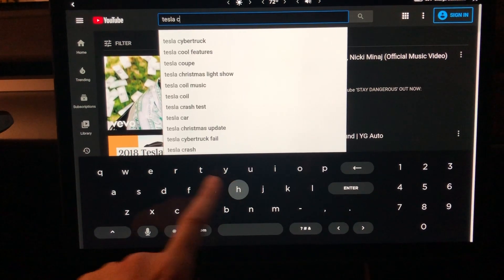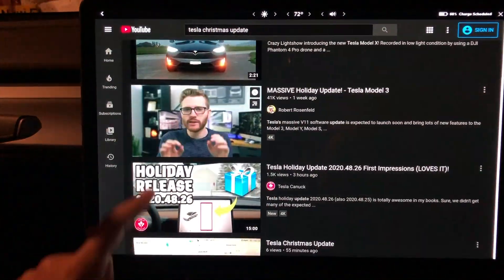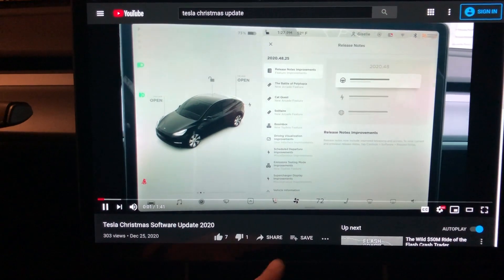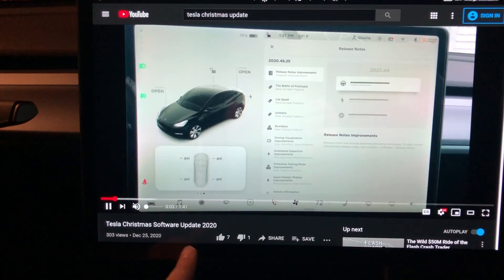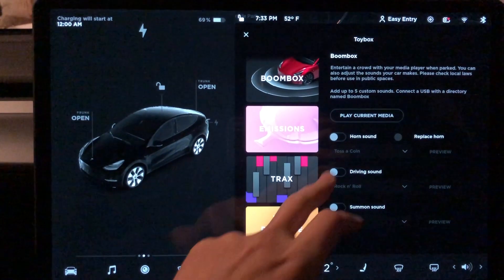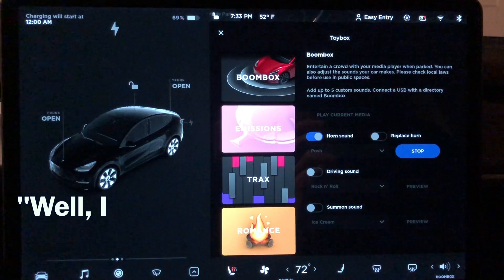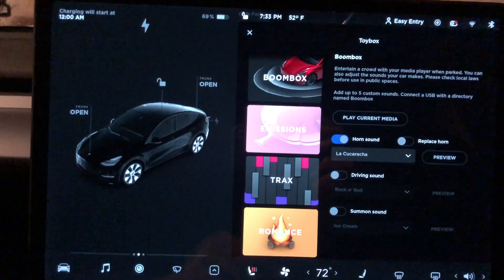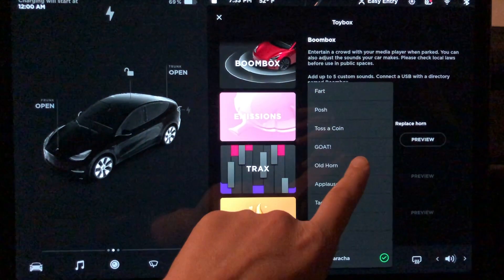Tesla Christmas Update 2020 v2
A follow up video showing some of the new features included in the Christmas 2020 Tesla update, 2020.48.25